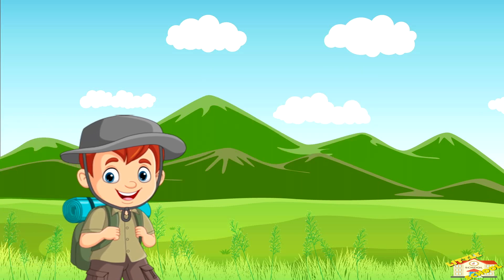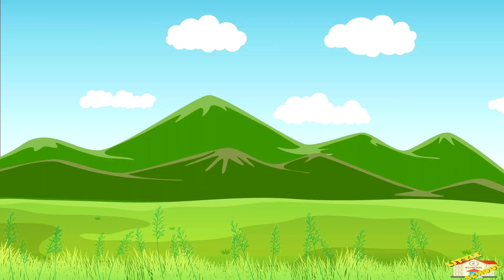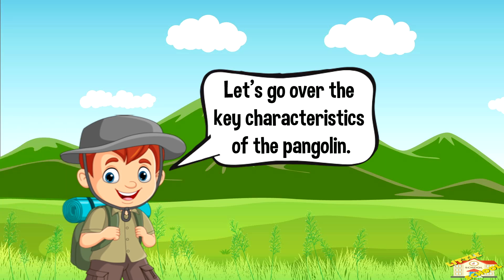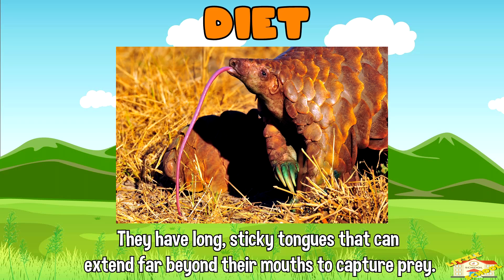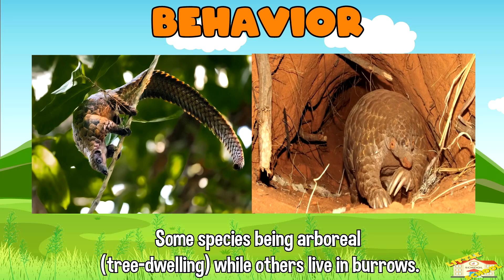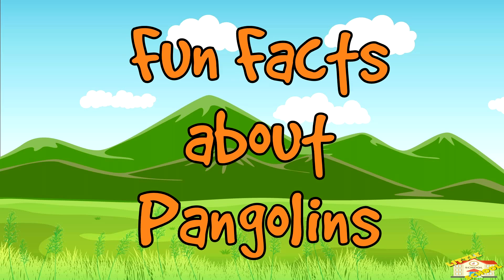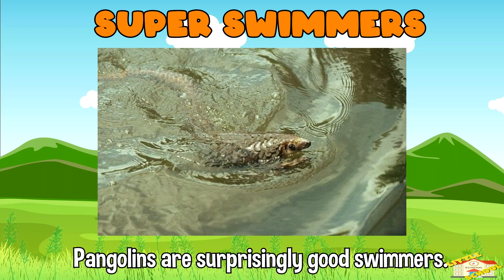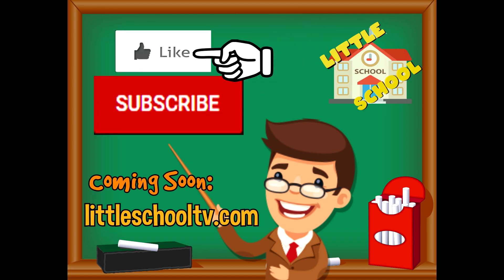Pangolin | Science for Kids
Hey kids!

In today's video, we will be learning about pangolins.

Did you know that pangolins don’t have teeth?
They use their long, sticky tongues to catch ants and termites.

0:20 - What is a pangolin?
0:59 - Key characteristics of the pangolin
1:05 - Size
1:15 - Diet
1:31 - Habitat
1:46 - Behavior
2:03 - Conservation Methods
2:24 - Fun Facts about Pangolins
2:29 - No Teeth
2:42 - Super Swimmers